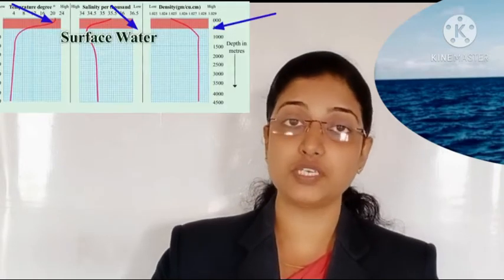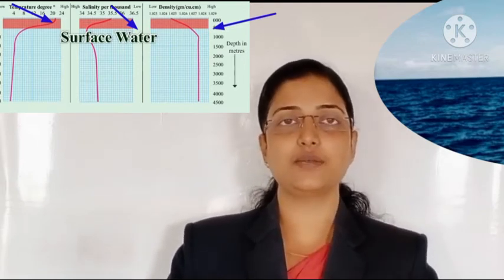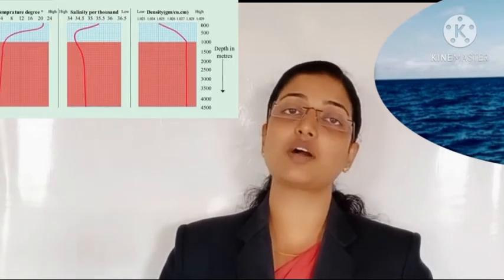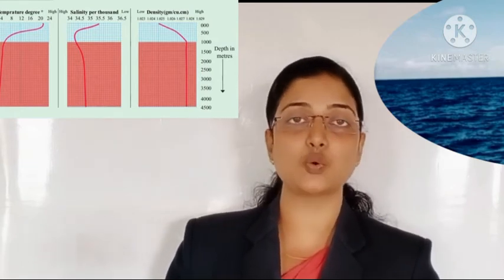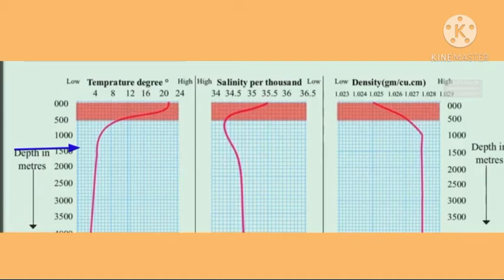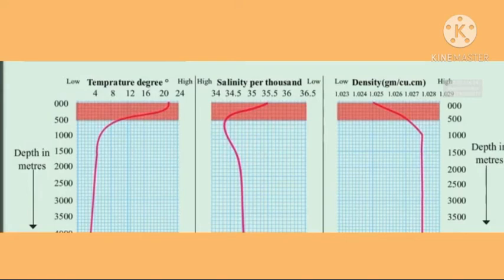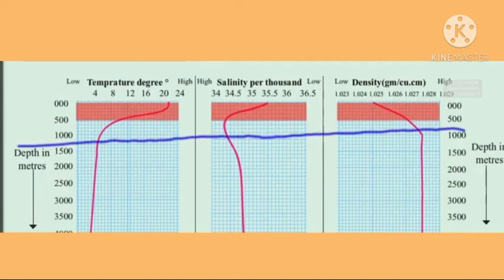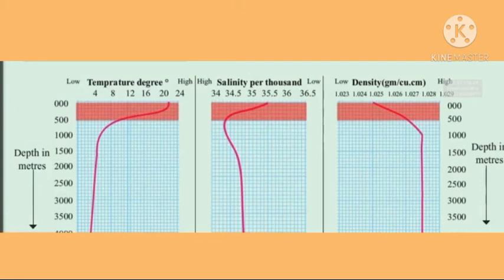9th - Geography L. No. 6 (Part 2)